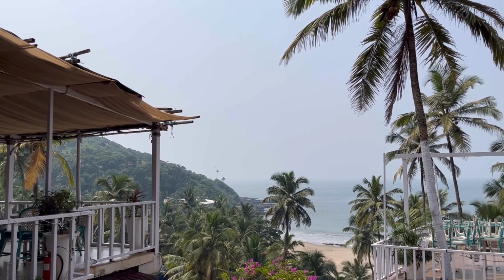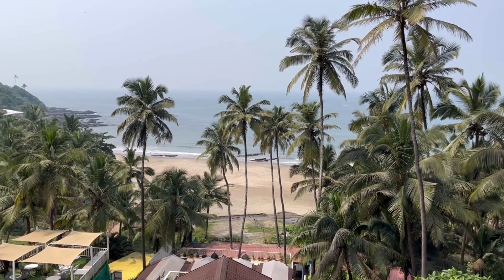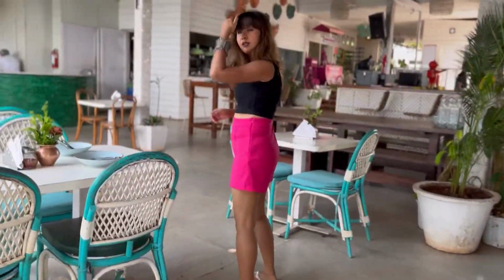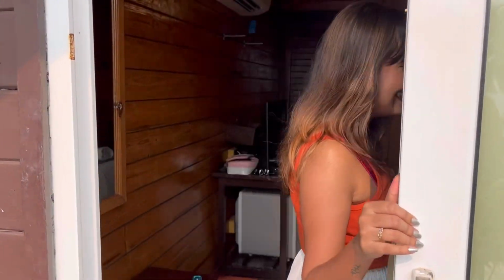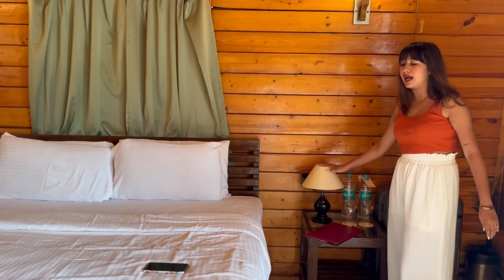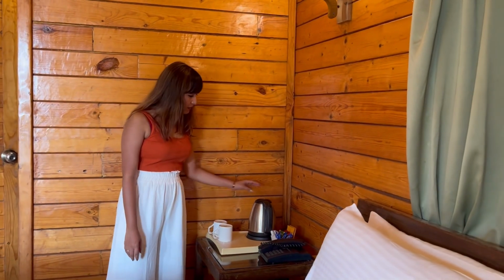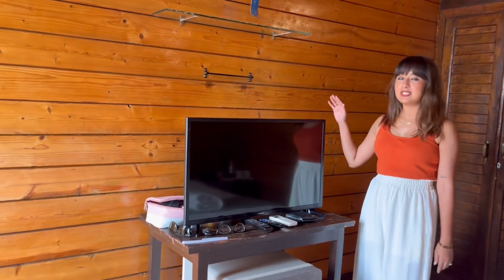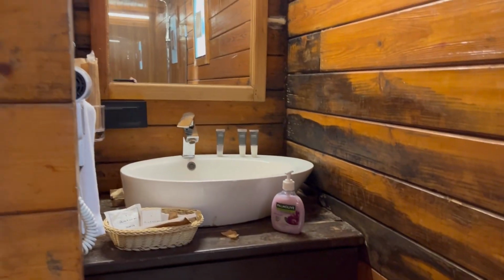Best sea facing resort in Goa with private beach and night club || Antares Goa full resort tour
Hey everyone well come back to my channel Bong lady in Pune. This is Rimpy and today I am going to give you the full tour of a sea facing resort with private beach and night club. We stayed there during our last Goa Trip. It has one of the best view of sea (Ozran beach) from the room. I have also given the tour of the room that we stayed in. So watch the entire video to get an idea of the facilities that Antares has to offer.

Time stamp:
0:00-Intro
0:10- Reception and night club/ restaurant
0:39- View from the restaurant
1:14-Room Tour
3:08- Resort tour
4:58-Beach

Musician: @iksonmusic